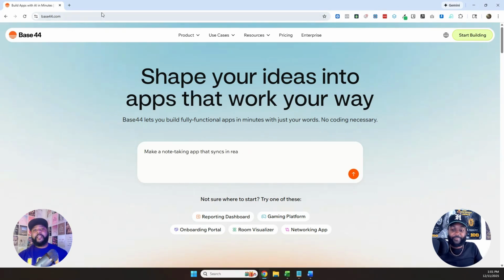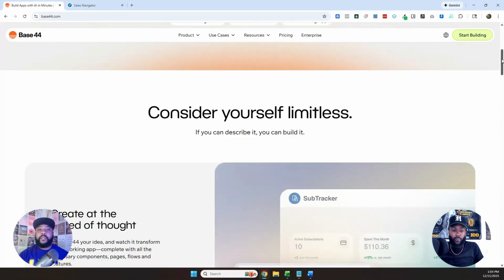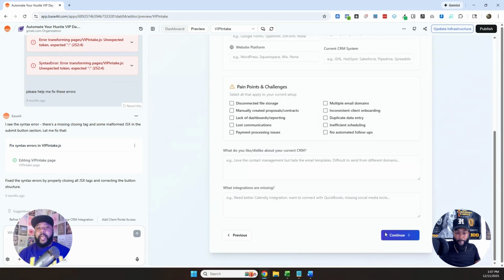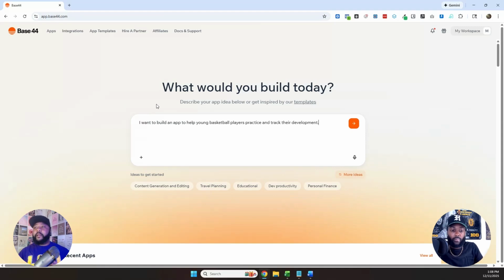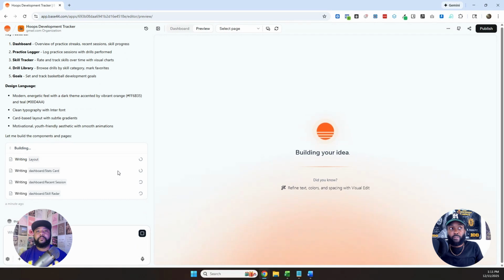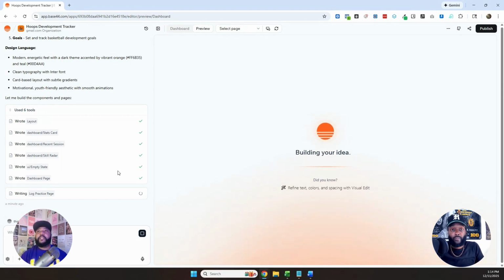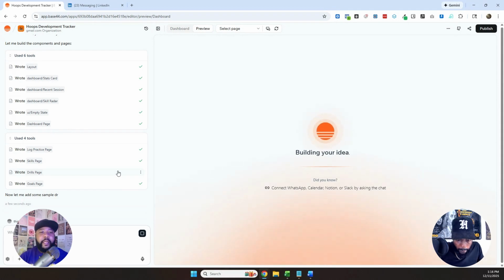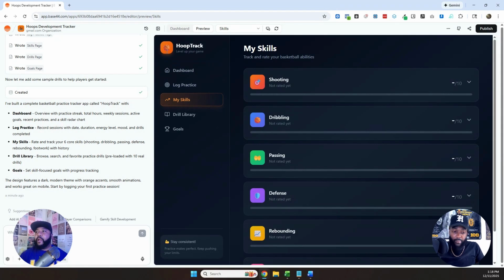Turn an Idea Into a Real App in Minutes With Base44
What if you could turn an idea in your head into a real, working app in minutes… without writing a single line of code?

In this video, DonDigital and Marquiste break down Base44, a no-code AI app builder that lets you create full apps just by typing what you want.

We go live and build multiple real apps from scratch:

• A math study app
• A business onboarding form
• A basketball training tracker app

All created in minutes using simple prompts.

We also talk about:

• How Base44 compares to other no-code tools
• When Base44 is the right choice (and when it’s not)
• How you can use tools like this to make money or boost productivity
• The pros and cons of staying inside Base44’s ecosystem

This is one of the easiest ways to get started building apps with AI, even if you’ve never coded before.

If you want hands-on help, real workflows, and people building alongside you, join our AI community, The Prompt

⏱ TIMESTAMPS

00:00 – Why this video is different
00:32 – What Base44 is and who it’s for
01:42 – Pricing and why it’s beginner-friendly
02:45 – Real app example: math study app
04:15 – Turning boring forms into interactive apps
05:17 – How Base44 can be used for clients and income
06:45 – Live demo: building a basketball app from one prompt
08:15 – Watching the app build itself in real time
10:39 – Pro tip: using ChatGPT to save Base44 credits
11:58 – The biggest limitation of Base44
13:40 – When to use Base44 vs Bolt or Lovable
15:13 – Final app walkthrough (HoopTrack)
17:11 – Why we built The Prompt community
18:12 – How to get involved and next steps